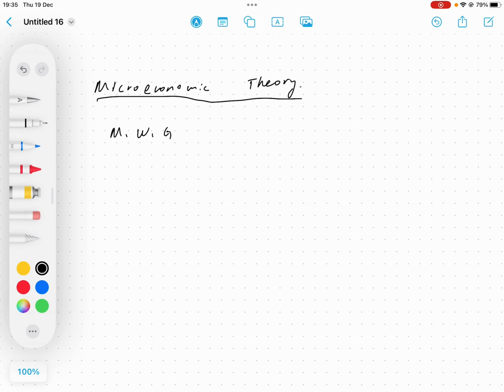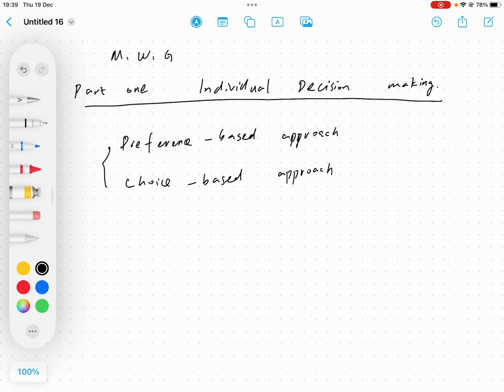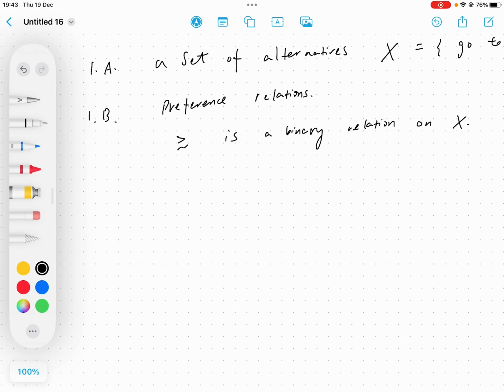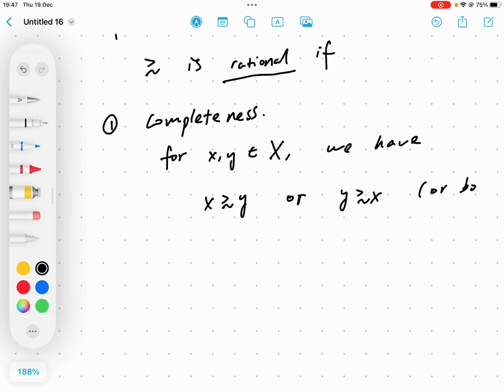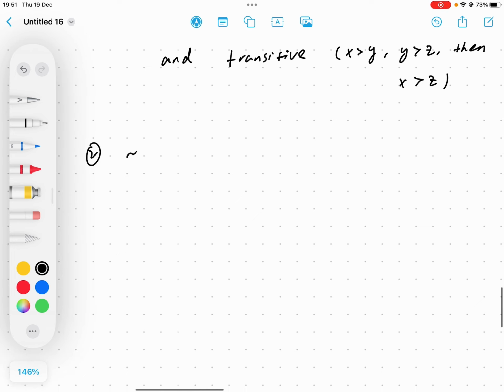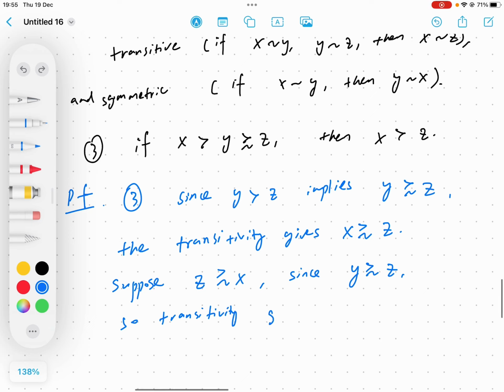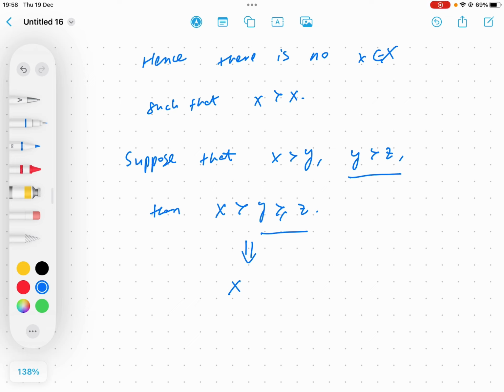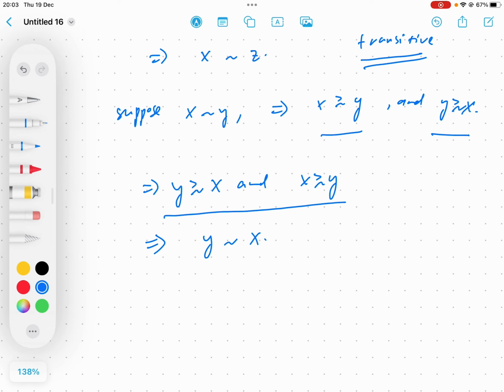Microeconomics 1 Preference